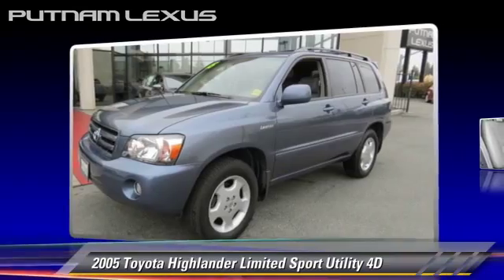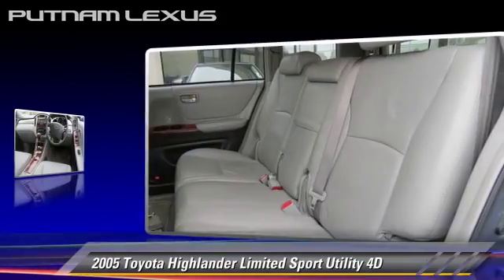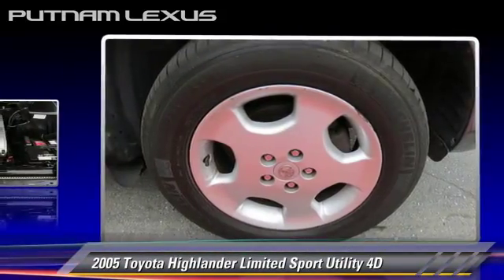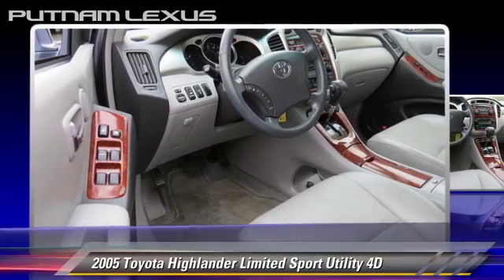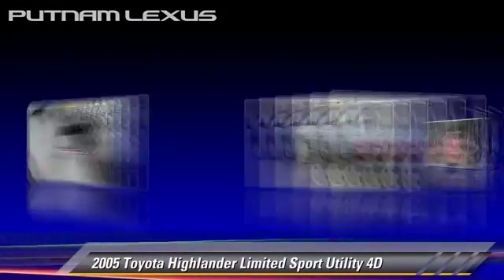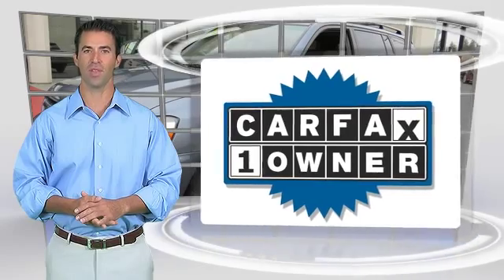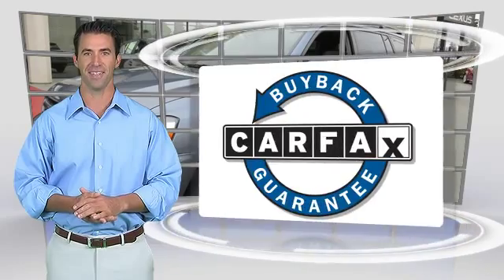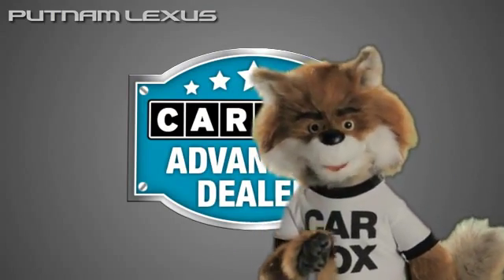Putnam Lexus, Redwood City CA 94063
Putnam Lexus

[DFIN:3:2819321:I:190:E835BB78:6149e219b57090c7b401da8620952e2d]